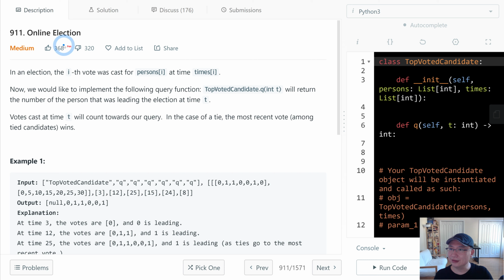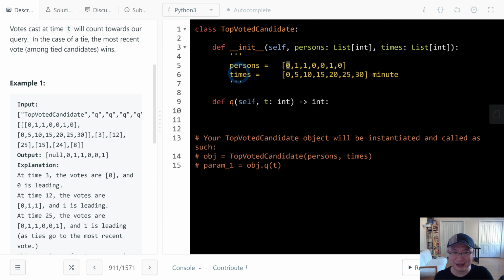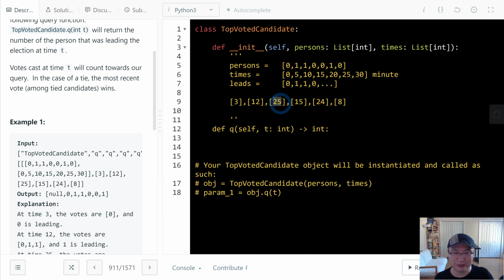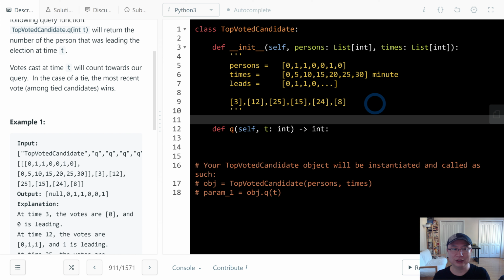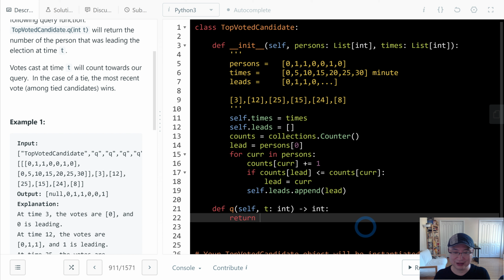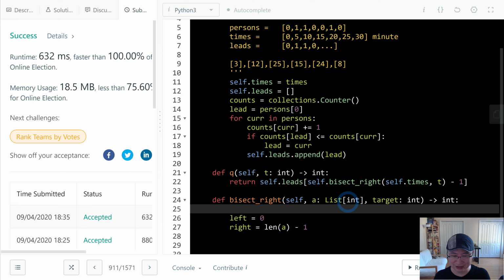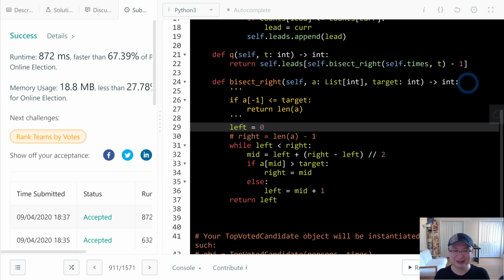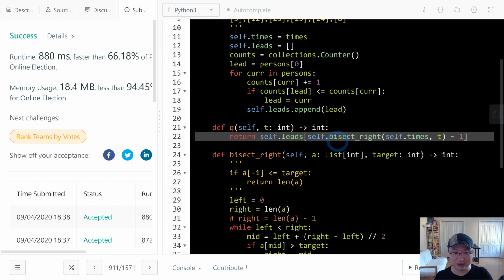911. Online Election | English | Medium